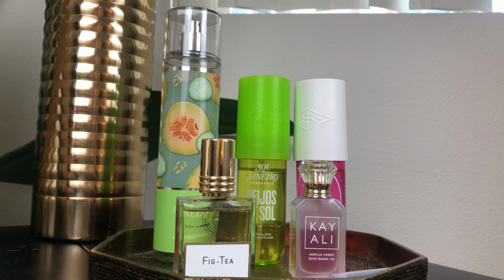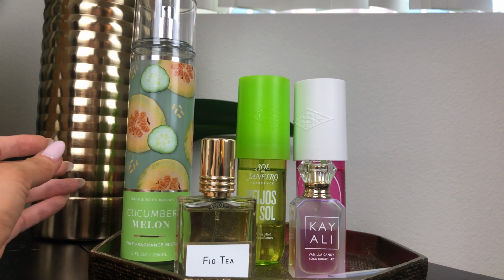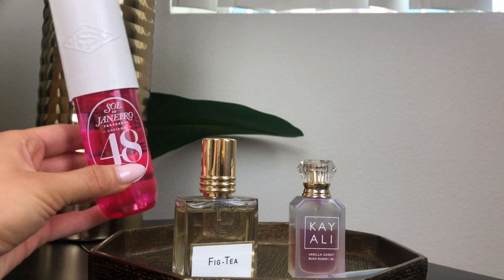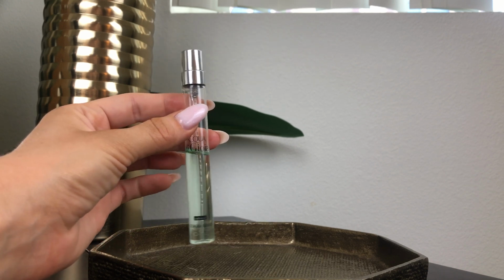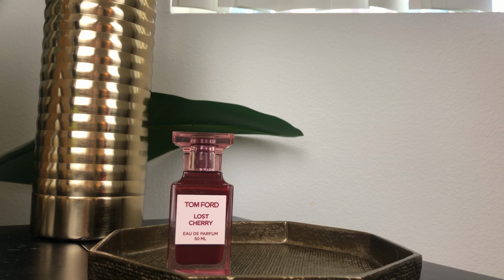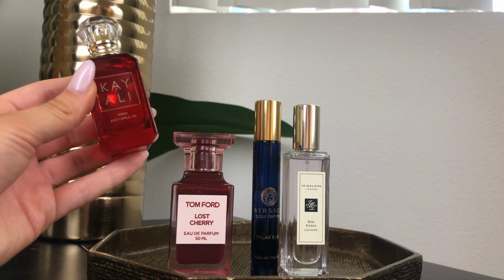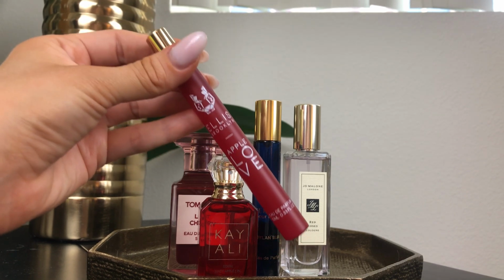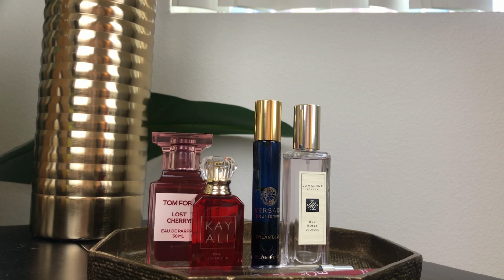🍎 SEPTEMBER PERFUME TRAY 🍎 Tom Ford, Kayali, Replica + More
Perfumes Mentioned:
- Armani Acqua di Gioia Intense
- Kayali Vanilla Candy Rock Sugar
- Nikolai Perfumes Fig Tea
- Sol de Janeiro Cheirosa 48
- Sol de Janeiro Beijos de Sol
- Bath & Body Works Cucumber Melon
- Tom Ford Lost Cherry
- Jo Malone Red Roses
- Versace Dylan Blue Pour Femme
- Kayali Eden Juicy Apple
- Ellis Brooklyn Apple Love
- Replica Afternoon Delight